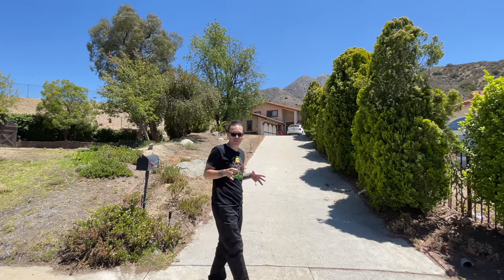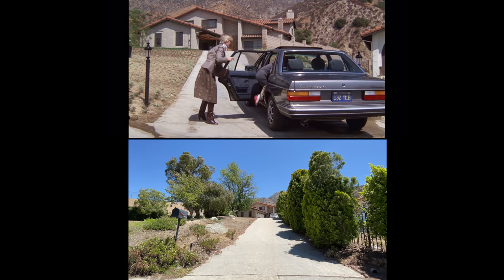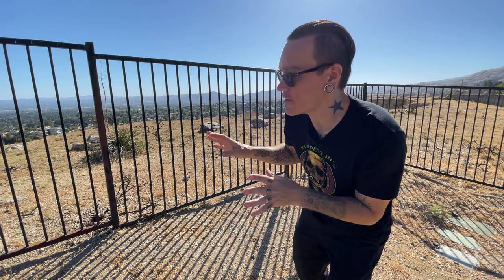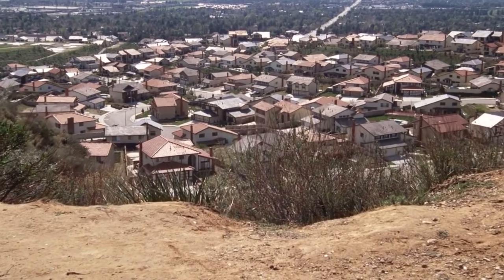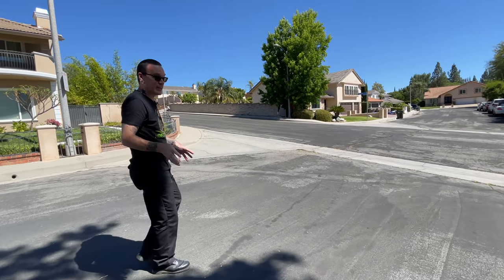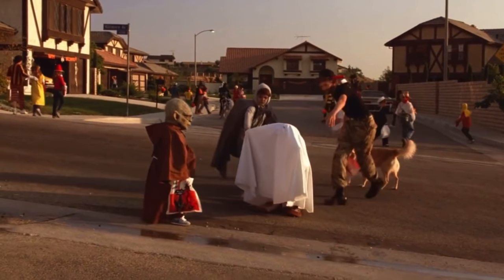E.T. The Extra-Terrestrial (1982) Filming Locations -Then & Now 4K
Join us as we track down the filming locations to the 1982 classic movie E.T. The Extra-Terrestrial.